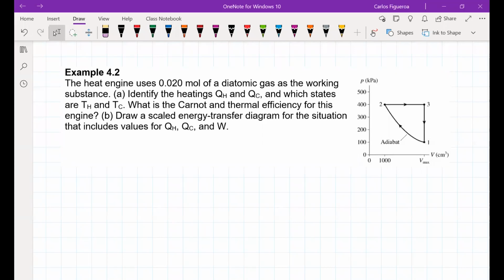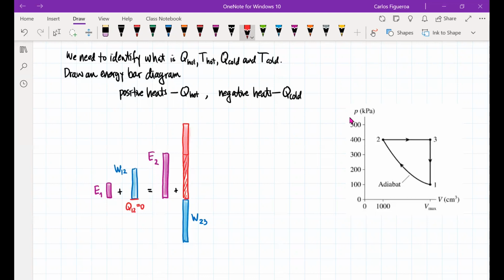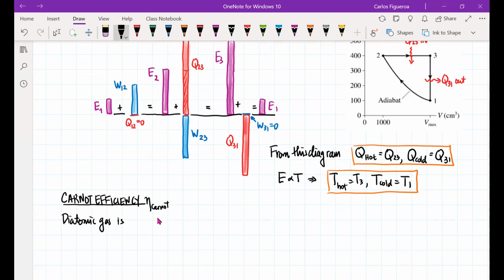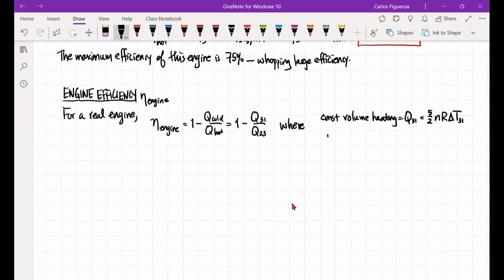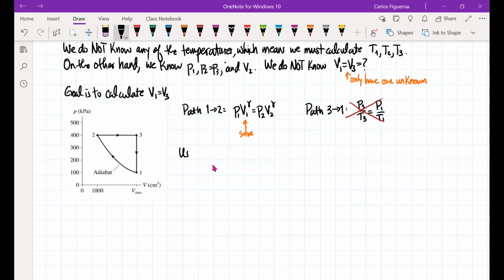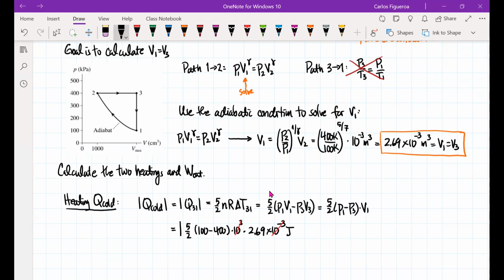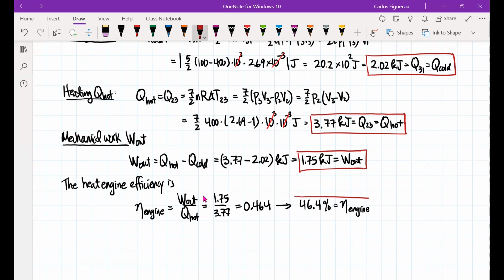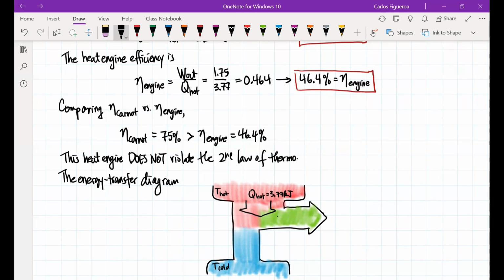Phys 4C Example 4.2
The heat engine uses 0.020 mol of a diatomic gas as the working substance. (a) What is the Carnot and thermal efficiency for this engine? (b) Draw a scaled energy-transfer diagram for the situation that includes values for QH, QC, and Wout.